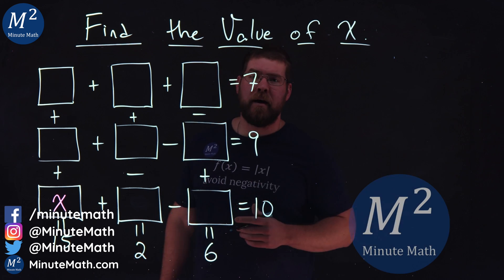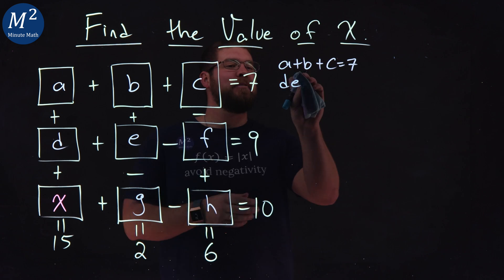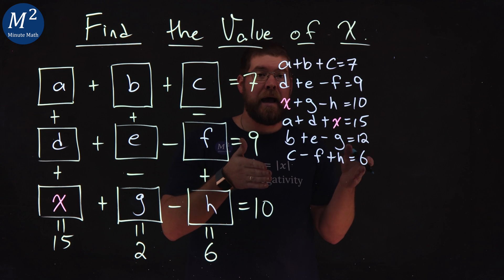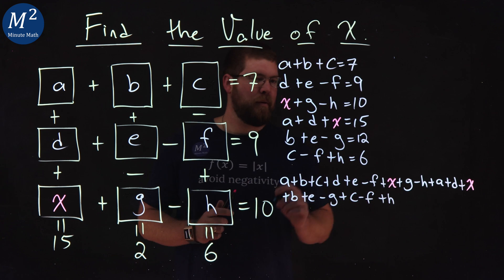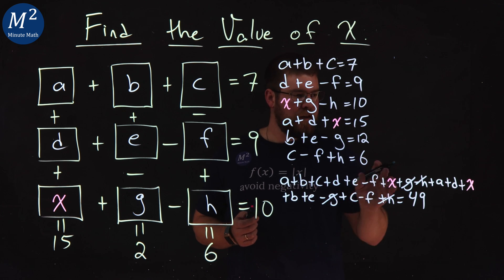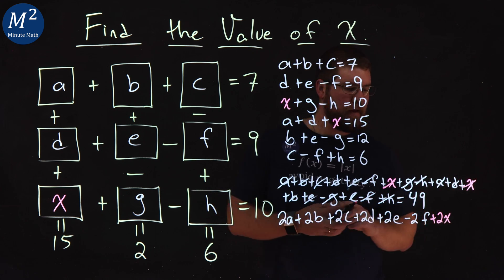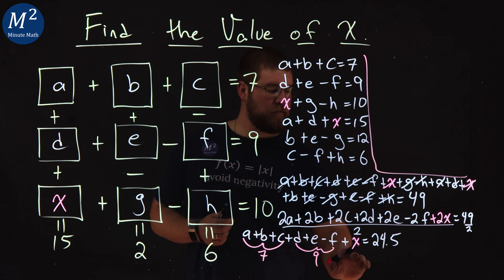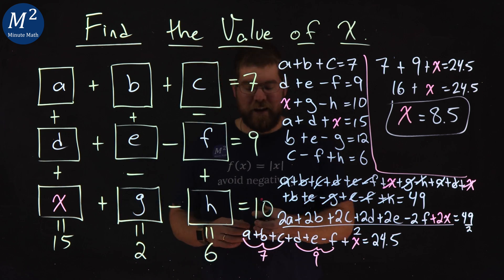Can you solve this Math Puzzle and Find the Value of X in these 3 by 3 boxes? | Minute Math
Can you solve this Math Puzzle and Find the Value of X in these 3 by 3 boxes? This math puzzle involves blank boxes that are set in a 3 by 3 table. We then use algebra to solve for the missing value of x in one of the boxes (the lower left corner box).

Time Stamps:
00:00 - The Problem
00:16 - The Steps
05:26 - The Answer